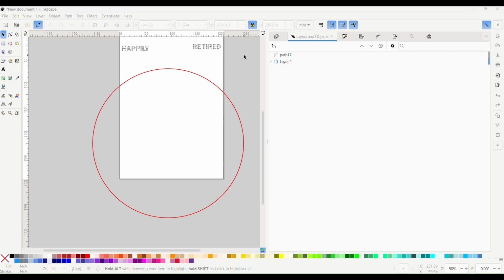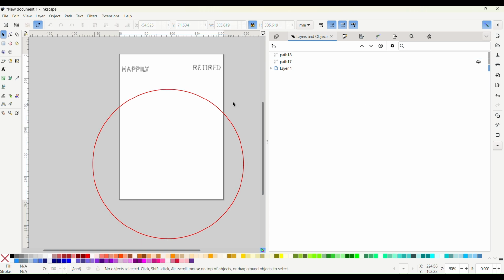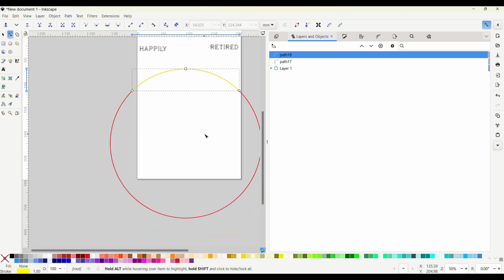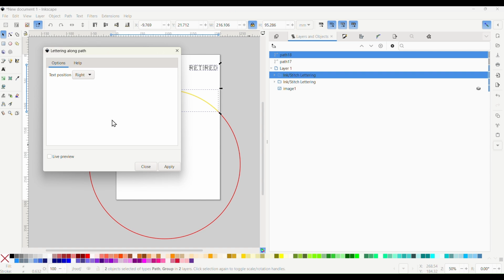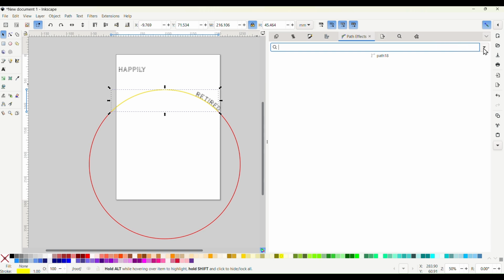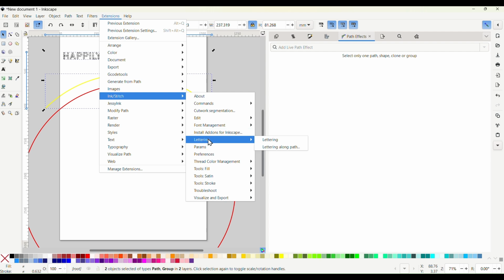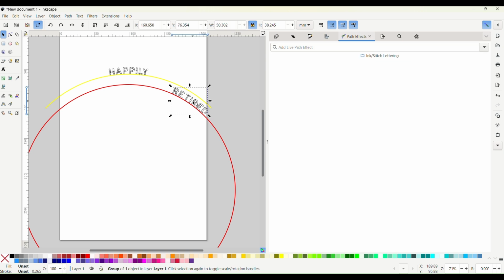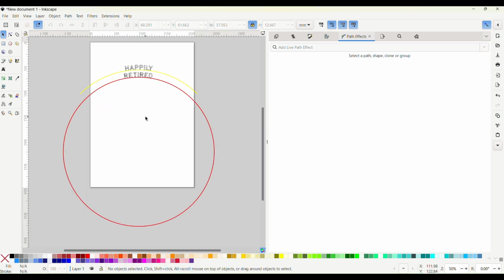Rotate Inkstitch Lettering Along A Curve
Inkstitch; how to rotate lettering along a curve;